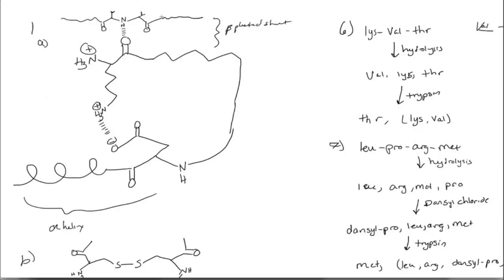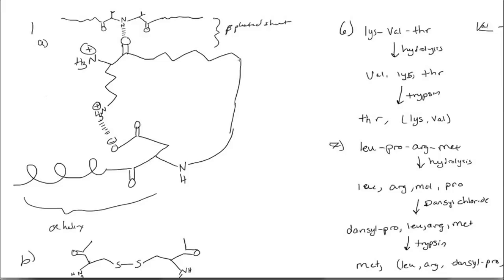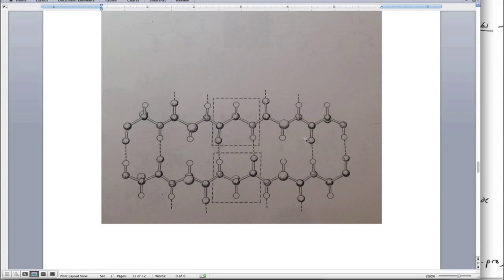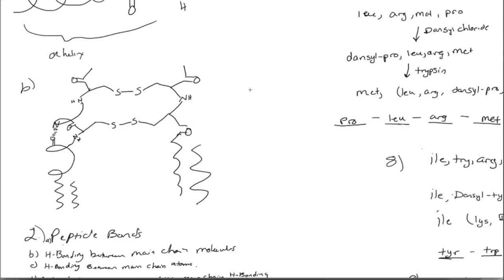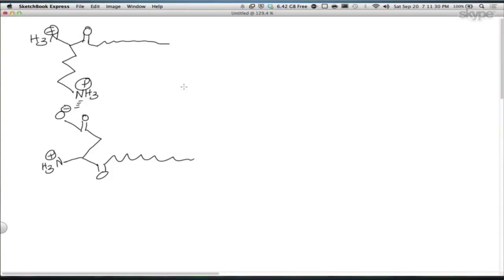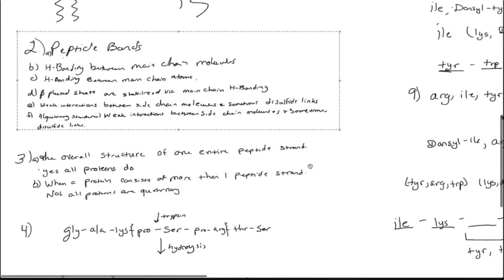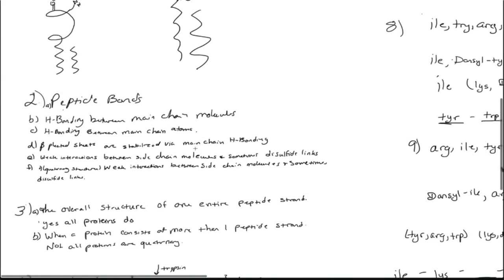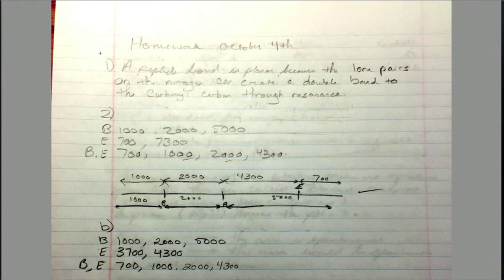Biochemistry: Protein structure (6)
Biochemistry: Protein structure. Drawing protein chains. Peptide bonds. How to determine the net charge of a peptide chain at different pH’s. Primary structure. Weak interactions; electrostatic interactions, hydrogen bonds, Van der Waals interactions. Hydrophobic effect. Disulfide bonds. Secondary structure; the alpha helix, beta-pleated sheets. Alpha-keratin. Collagen. Tertiary structure. Quaternary structure

VIDEO (1)
Drawing protein chains. Peptide bonds
How to determine the net charge of a peptide chain at different pH’s
Characteristics of peptide bonds

VIDEO (2)
Homework
φ and ψ
Primary structure
Secondary structure. The alpha helix
Weak interactions. Electrostatic interactions
Hydrogen bonds

VIDEO (3)
Homework
Functions of proteins
Van der Waals interactions
Hydrophobic effect
The alpha helix, continued
Alpha-keratin
Collagen

VIDEO (4)
Homework
Disulfide bonds
Disulfide bonds in alpha-keratin
Homework, continued. More about collagen
Beta-pleated sheets

VIDEO (5)
Homework
Tertiary structure
Quaternary structure

VIDEO (6)
Homework